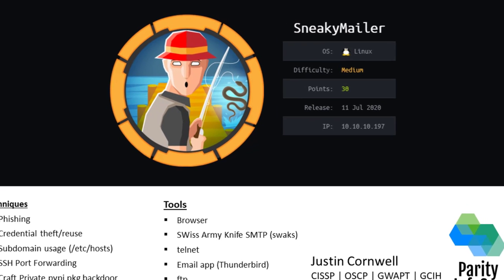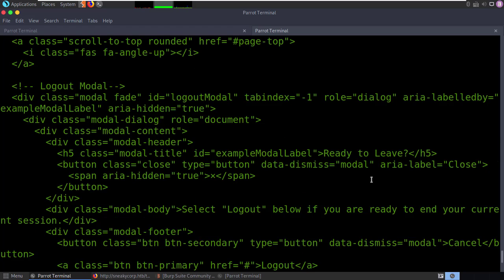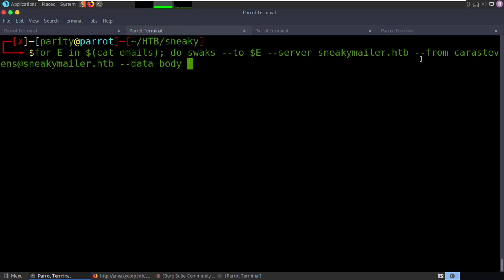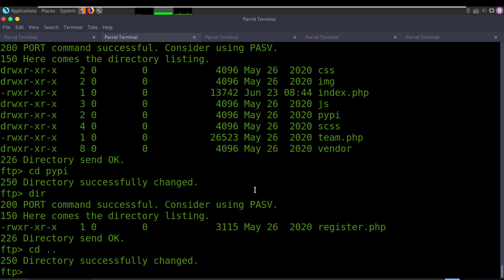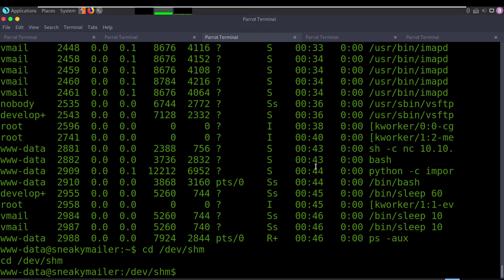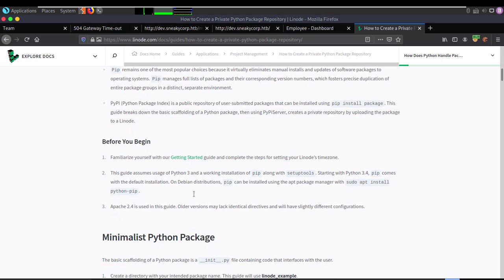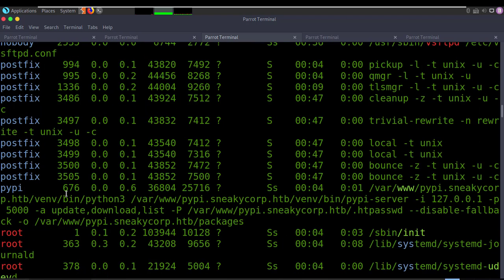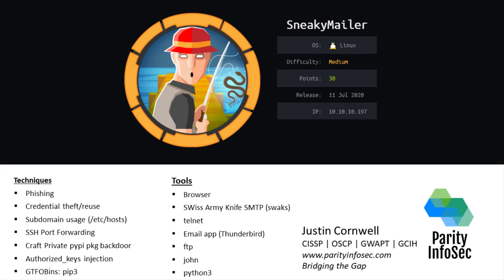HackTheBox ~ Sneakymailer Walkthrough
Sneakymailer = ton of fun phishing for some python. Join me as I attack SMTP and take over an email account. After a big load of work, I finally get foothold into box and use pypi to privesc to User2. A couple nifty tricks to keep in mind for OSCP manuevering moving around a compromised system as well. From there, just a hop skip and a jump to root. Never stop learning new techniques!

00:00 Intro
03:02 NMap
03:59 ftp (anonymous)
04:25 Enumeration: http (80)
04:50 /etc/hosts: [sneakycorp.htb]
05:07 Enumeration: sneakycorp.htb
09:15 Harvesting email addresses into a list (using bash)
12:13 Telnet: Sending an email via SMTP [sneakymailer.htb]
15:12 SWiss Army Knife SMTP (swaks) - phishing/bulk emails
17:18 bash loop for swaks
21:23 Install Thunderbird (via apt-get)
22:52 Setting up Thunderbird emails (part 1)
23:47 BurpSuite Decoder for password
24:25 Setting up Thunderbird emails (part 2)
27:00 Email: Loot the sent folder
28:00 Credential Reuse: SSH (developer)
28:53 ftp (developer)
31:08 /etc/hosts: [dev.sneakycorp.htb]
32:14 Enumeration: dev.sneakycorp.htb
35:03 Oops: make sure your php cmd shell is correct first
35:20 Reverse shell: nc
37:43 /etc/hosts: [pypi.sneakycorp.htb]
38:47 Enumeration: linpeas
46:47 john [.htpasswd]
48:57 Creating a private pypi package

54:20 Build Payload: authorized_keys injection
1:00:02 Build .pypirc file (for  authentication)
1:02:39 SSH Port Forwarding
1:04:29 Build & upload backdoor (via pypi)
1:05:31 ssh [low]
1:06:00 ~~USER.TXT~~
1:07:07 GTFObins: pip3 [sudo]
1:08:26 ~~ROOT.TXT~~
1:08:35 Summary